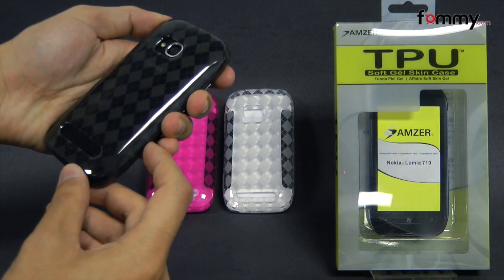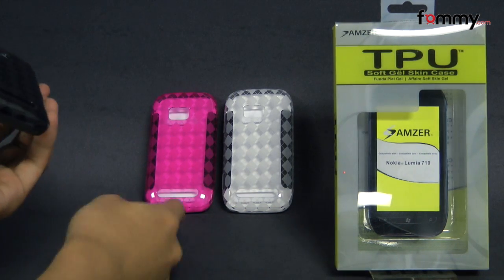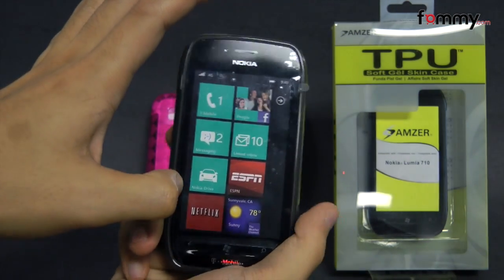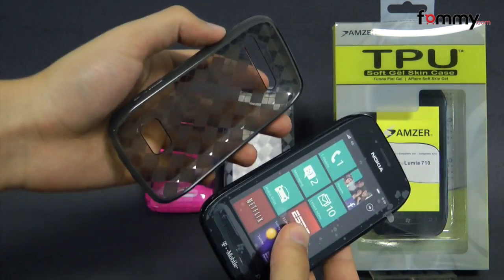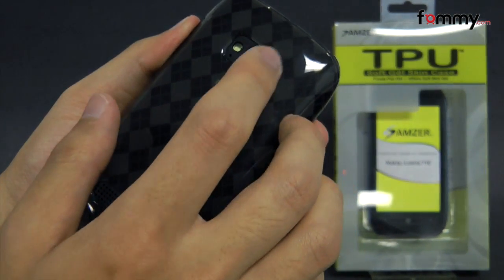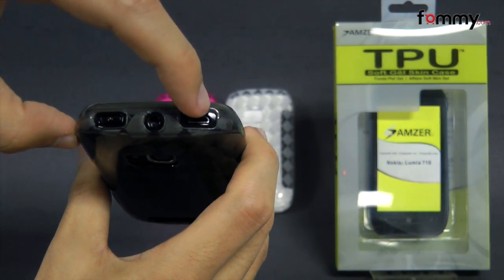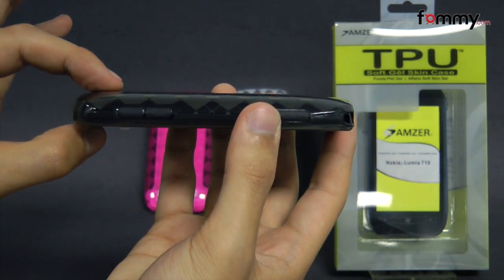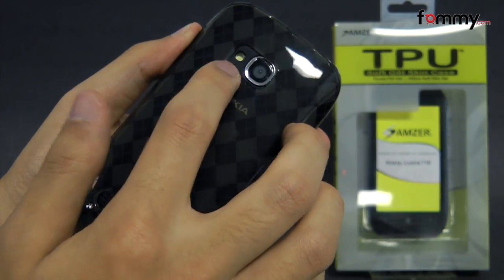Amzer® Luxe Argyle TPU Case for Nokia Lumia 710 Review in HD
Looking for a mobile makeover? Amzer's Smoke Grey Luxe Argyle High Gloss TPU Soft Gel Skin Case has got just what it takes to transform your lackluster device into a glamorous Smartphone. The ultra high-gloss finish abridges your device's subtle contours, giving you the sleek look of a hard case and the shock absorption of a soft case. The flexible yet durable skin resists impacts and abrasions so your Nokia Lumia 710 is kept in "just out of the box" condition. Designed to give you full access to your keyboard and all other critical controls, for a fashionably functional Nokia Lumia 710. Superbly made, it's the perfect case for protecting your Nokia Lumia 710 from scratches, shock, and the elements...all while withstanding daily fingerprints and dirt! This Case offers maximum protection and features a special coating that makes it slip-resistant, enabling you to have a better grip on your Nokia Lumia 710.